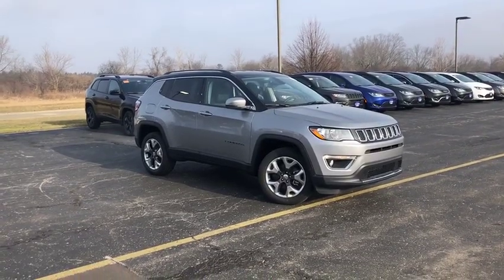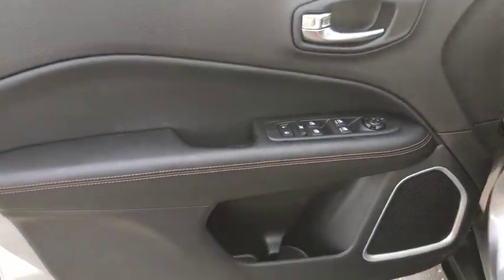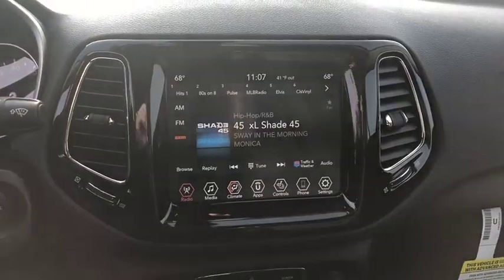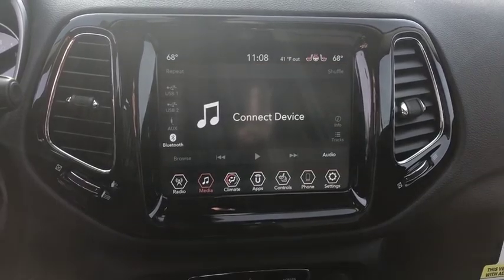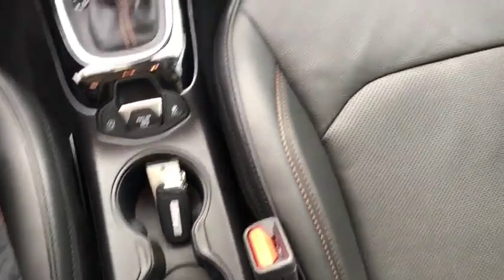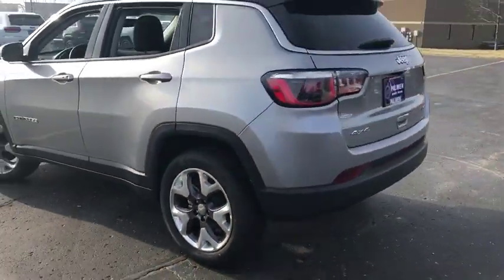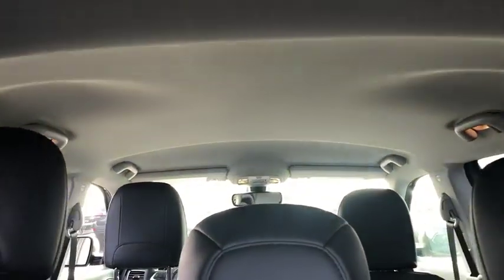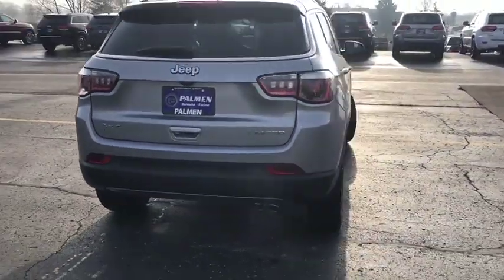2020 Jeep Compass Racine, Milwaukee, Waukesha, Franklin, Kenosha, Wisconsin R200277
Billet Silver Metallic New 2020 Jeep Compass available in Racine, Wisconsin at Palmen Chrysler Dodge Jeep. Servicing the Milwaukee, Waukesha, Franklin, Kenosha, Wisconsin area.

Palmen CDJ
8320 Washington Avenue

For today's best price, contact Jessica at Palmen in Racine! Price does not include tax, title, license or service fees. Price includes: $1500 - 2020 National Retail Consumer Cash 20CL1. Exp. 02/03/2020 $750 - Chrysler Capital 2020 Bonus Cash 20CL5. Exp. 02/03/2020